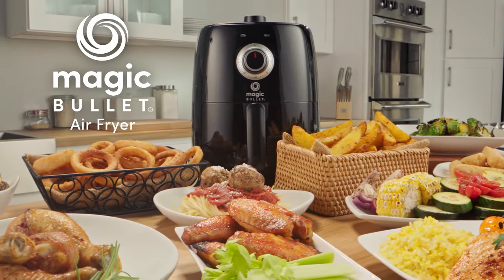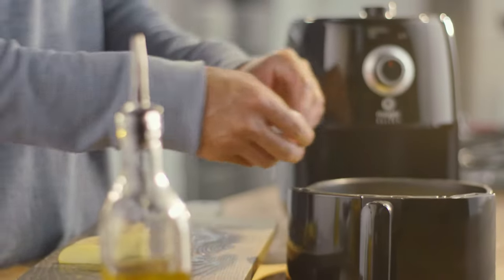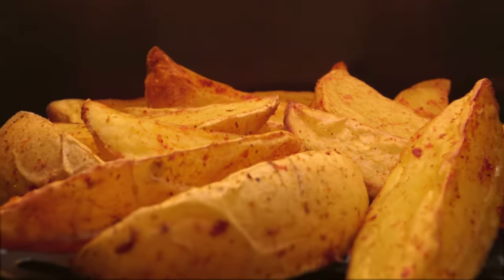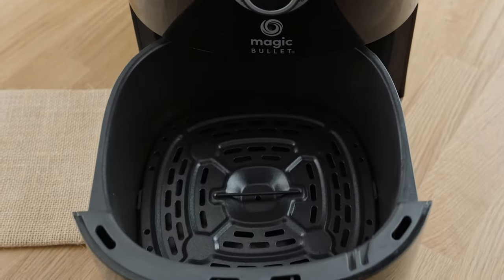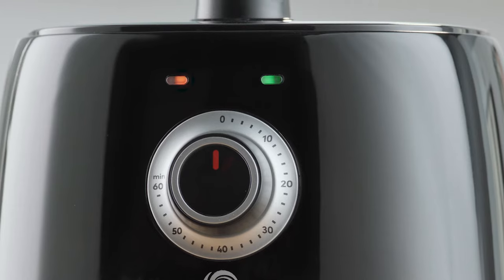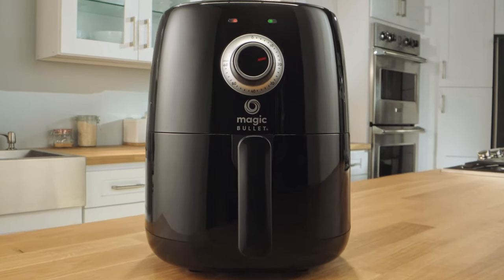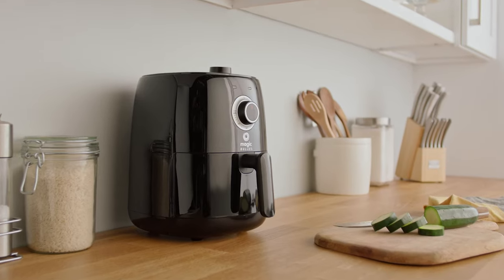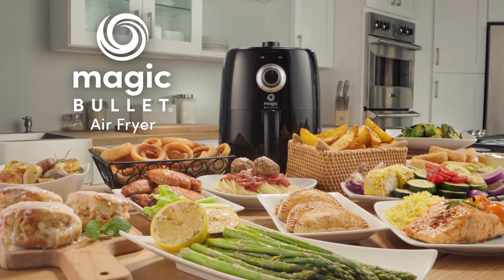Introducing: the magic bullet® Air Fryer!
Introducing: the magic bullet® Air Fryer! This kitchen must-have makes it quick and easy to cook your favorite foods to tender-crisp perfection, without excess oil or mess.

Here’s why you’ll love it:
- Takes up minimal counter space
- Holds up to 2.5-quarts
- Heats between 180-400°F
- Includes a 60-minute timer that automatically turns off when time is up